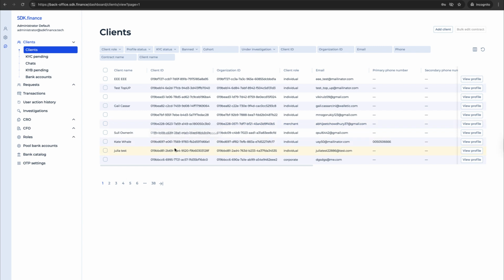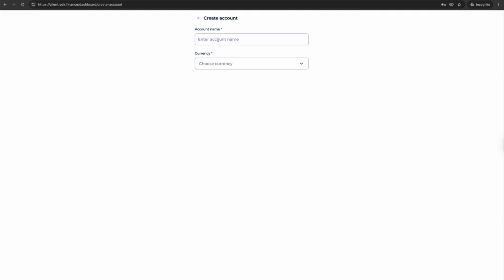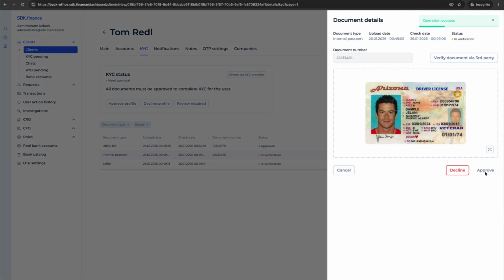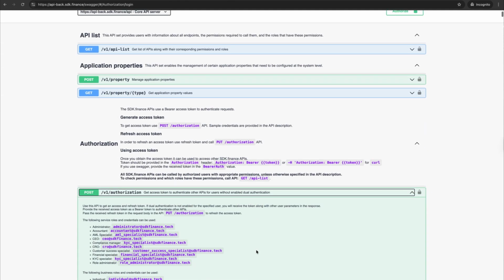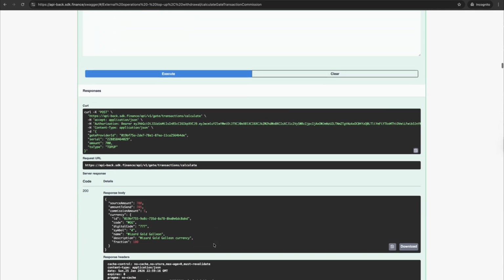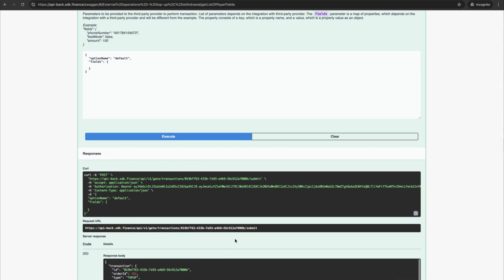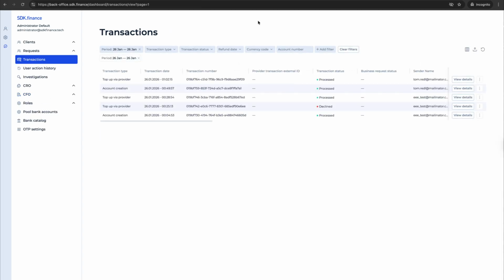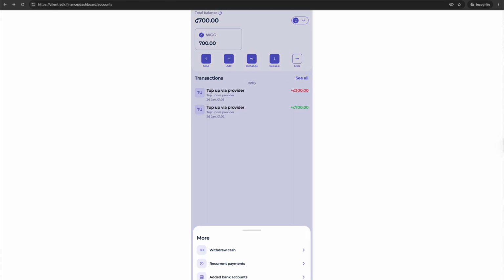SDK.finance | Gate Operations Demo: Custom Gate Provider and Top-Up Transaction Flow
This video provides a detailed technical walkthrough of creating and using a Custom Gate Provider in the SDK.finance core application, with a full focus on TopUp operations and commission handling. The demo is part of the knowledge transfer series and is intended for architects, developers, and operational teams working with payment integrations and ledger-based transaction flows.

The walkthrough starts in the back office with administrative setup. A new fiat currency is created and configured with its own code, symbol, precision, and system parameters, making it available across the platform. The demo then covers user creation and profile completion, including personal details, address information, document uploads, and KYC approval. Once approved, the user contract is automatically upgraded, enabling transactional operations.

Next, the video moves to provider configuration. A new vendor is created as a Custom Gate Provider, demonstrating how SDK.finance supports proprietary or non-standard payment providers. The commission profile for the provider is configured, defining fixed percentage fees and applicable amount ranges. The total commission model is then completed by configuring system-level commissions within the client contract.

Before running live operations, system accounts are reviewed to confirm zero balances, ensuring a clean baseline for transaction validation. The demo then switches to API-level execution using Swagger. Authentication is performed, available payment methods are requested, and commission calculation is demonstrated prior to transaction creation.

A successful TopUp operation is executed step by step, showing transaction creation, optional payer fields, submission, and processing. The video clearly explains how balances are updated, how system and provider commissions are applied, and how the client wallet balance changes.

Finally, a declined TopUp operation is demonstrated. The transaction is submitted with a failure flag, resulting in a declined status. The demo confirms that declined operations do not affect system or client balances.

This video provides a clear understanding of how custom gate providers, commissions, and TopUp operations work together within the SDK.finance core architecture.